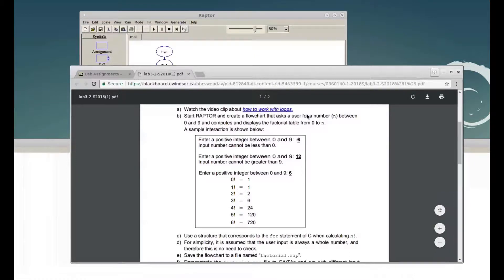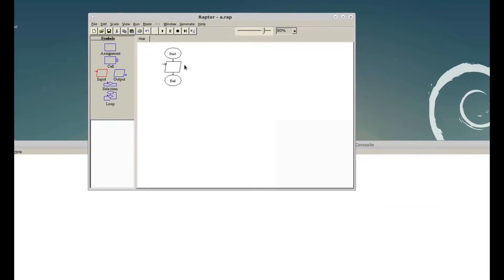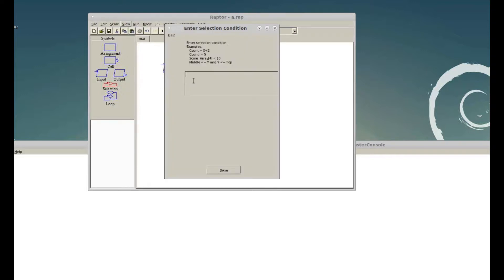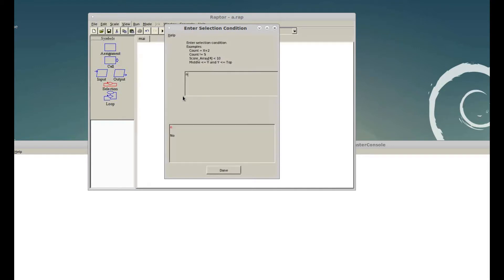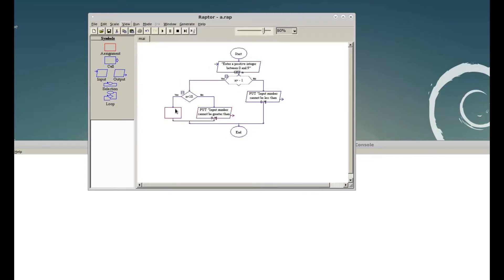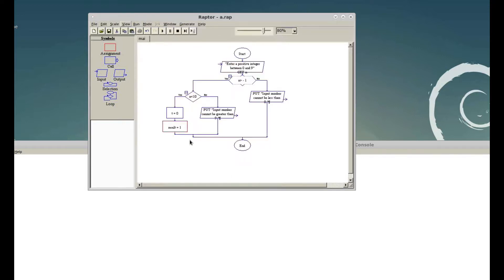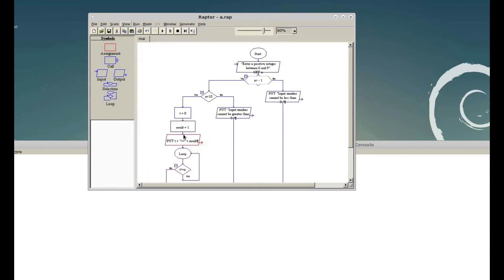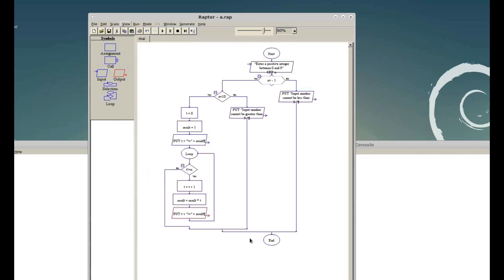Raptor 07 - Calculating factorial values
Start RAPTOR and create a flowchart that asks a user for a number (n) between
0 and 9 and computes and displays the factorial table from 0 to n. A sample interaction is shown below:

Enter a positive integer between 0 and 9: -6 Input number cannot be less than 0.
Enter a positive integer between 0 and 9: 12 Input number cannot be greater than 9.
Enter a positive integer between 0 and 9: 6 0! = 1
1! = 1
2! = 2
3! = 6
4! = 24 5! = 120 6! = 720
    c) Use a structure that corresponds to the for statement of C when calculating n!.
d) For simplicity, it is assumed that the user input is always a whole number, and
therefore this is no need to check.
e) Save the flowchart to a file named “factorial.rap”.
f) Demonstrate the factorial.rap file to GA/TAs and run with different input
values.